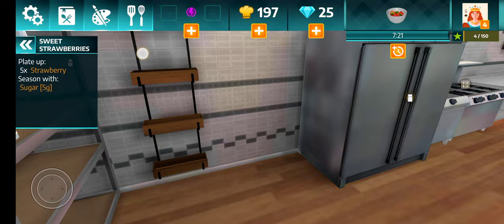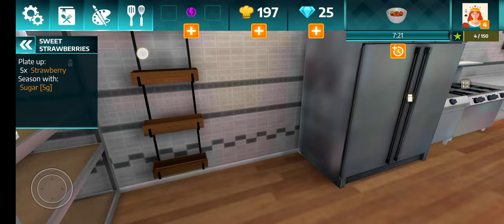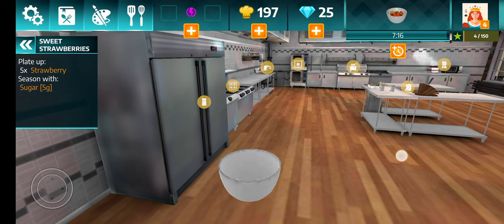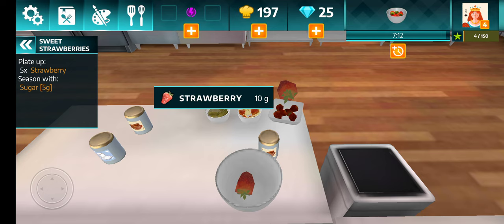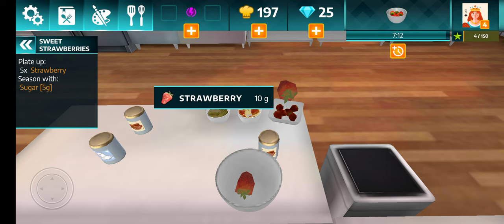Cooking Simulator level 1: Sweet strawberries. Let's do play and watch!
Cooking Simulator is a famous cooking Simulation game. Let's play and watch!

I will upload all the levels, I'm gonna play in the future. ❤️